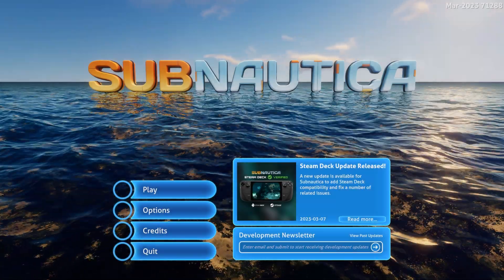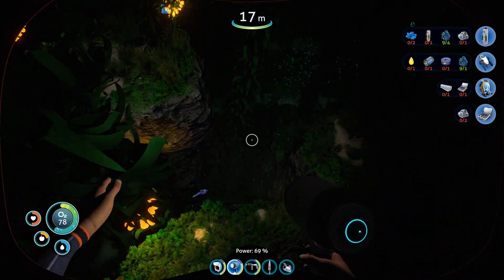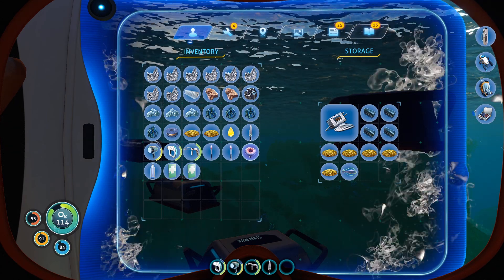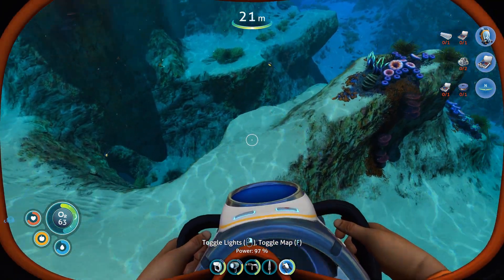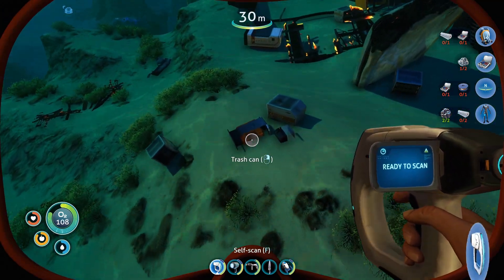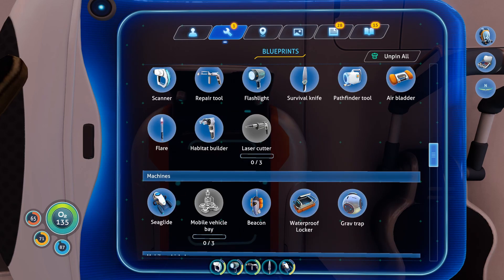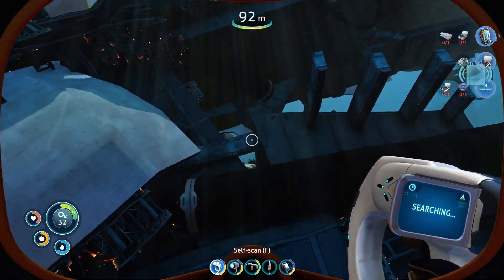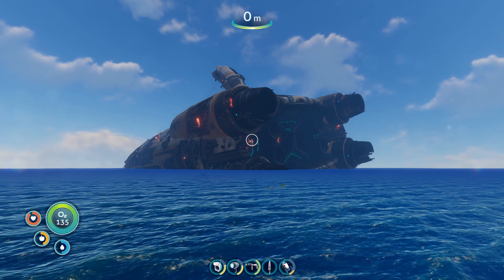Subnautica (Blind Playthrough) Ep 3: Confused Man Pokes Flaming Wreckage, "Do Somethin" He Demands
Don't take strange underwater doors kids, that's how you end up in the backrooms.

Follow us over on Twitch, to watch Elite: Dangerous (and other games) live!

We also have a presence on social media!